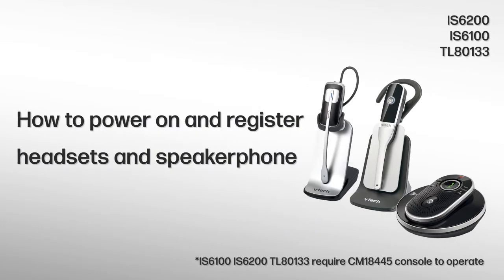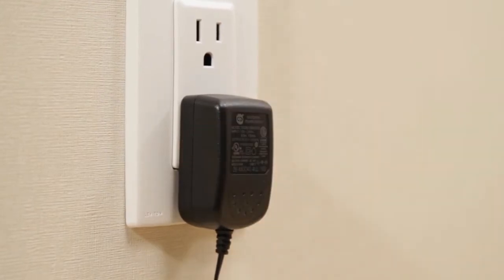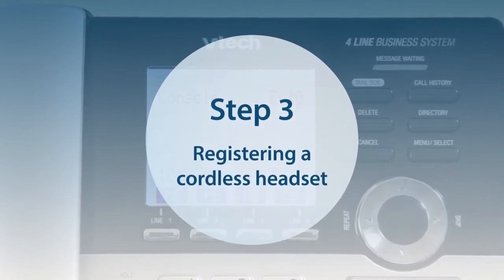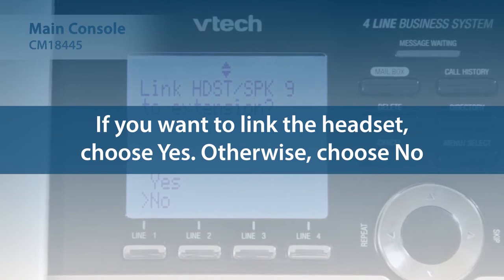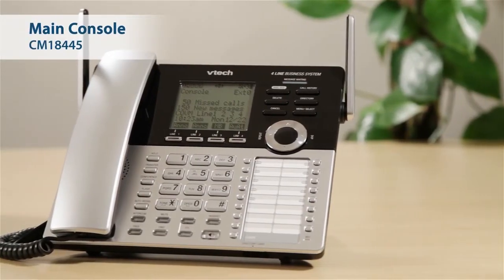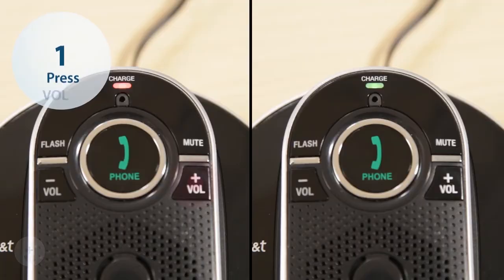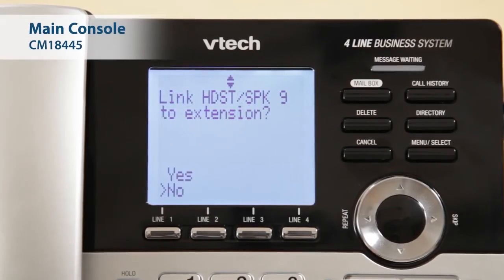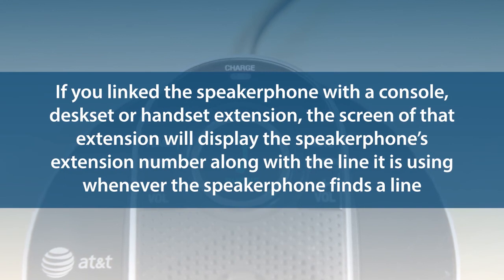Power on and register headsets and speakerphone - VTech CM-series 4-Line Small Business System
VTech presents you with the CM-series 4-Line Small Business System, which helps you grow your business and reach prospective customers.

Learn how to power on and register headsets and speakerphone here.

0:00 Introduction
0:25 Install IS6200/IS6100 headset
1:03 Connect the power
1:16 Power on the headset
2:19 Register the headset
4:15 Install TL80133 speakerphone
4:53 Connect the power
5:06 Power on the speakerphone
6:18 Register the speakerphone